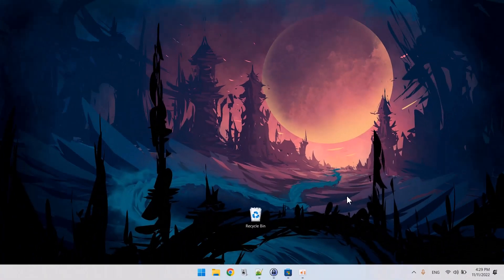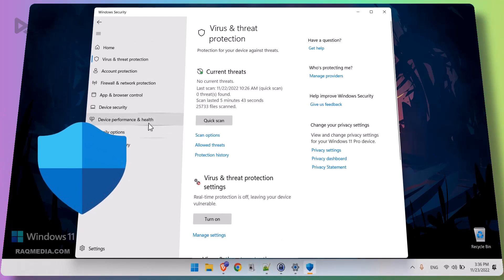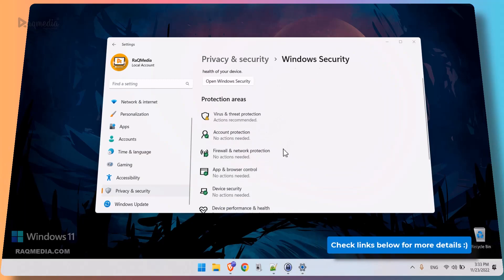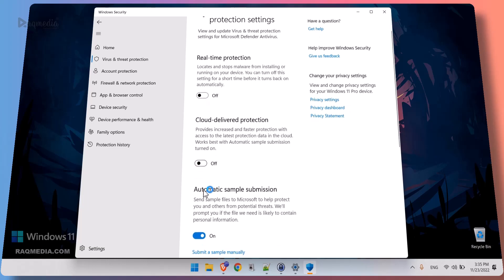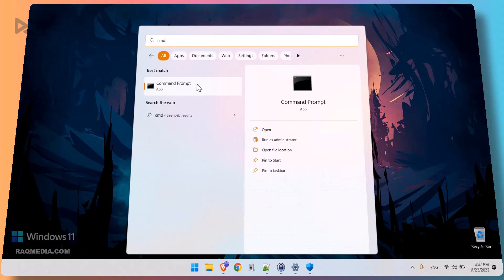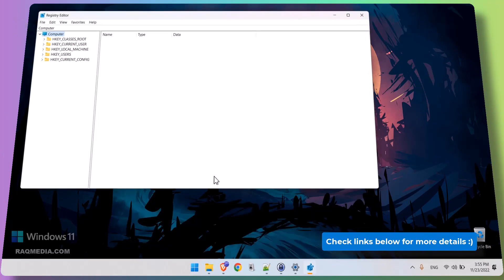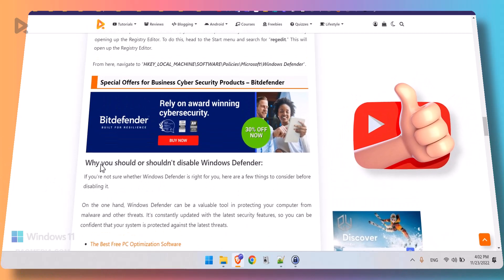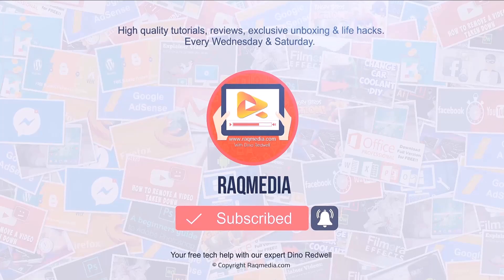How to Disable or Enable Windows Defender on Windows 11 / 10 Permanently Turn Off Protection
Are you having trouble with Windows Defender on your Windows 11 or 10 Operating Systems devices? Do you want to know how to easily turn off the protection? In this video, we'll take a step-by-step approach and show you exactly how to disable or enable Windows Defender and turn off its protection: turn off windows defender permanently. You'll also learn helpful tips for troubleshooting any issues that may arise. Stop struggling with these settings, watch our video today and get back up and running in no time!